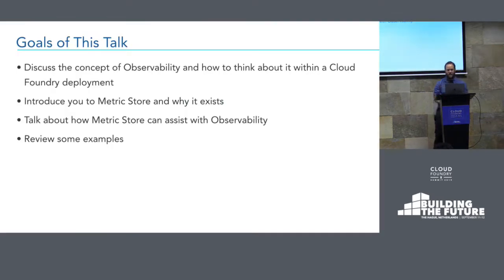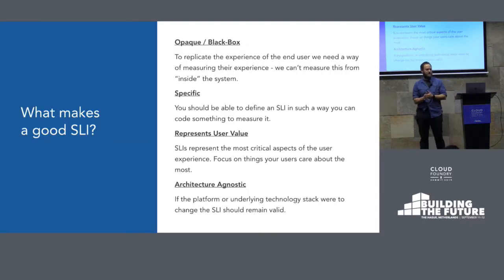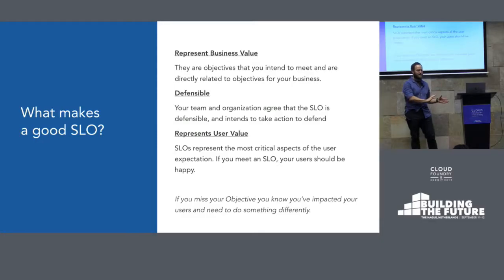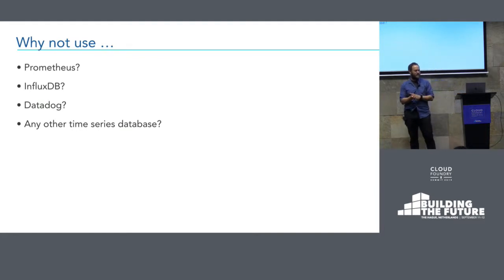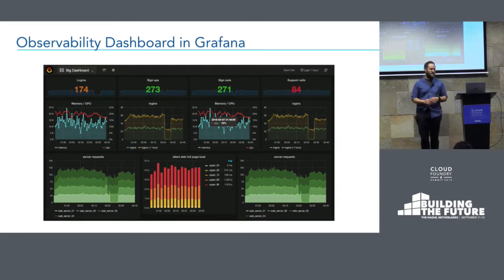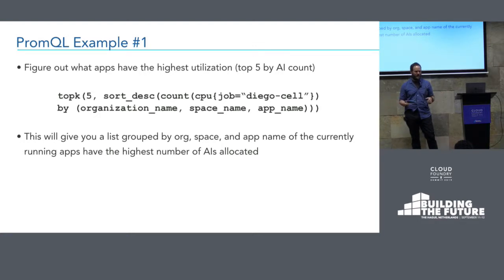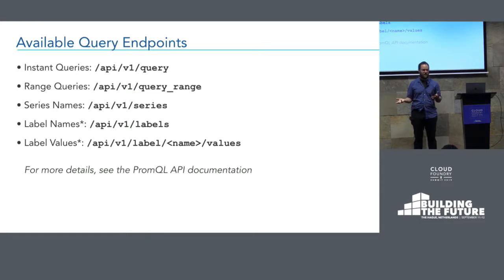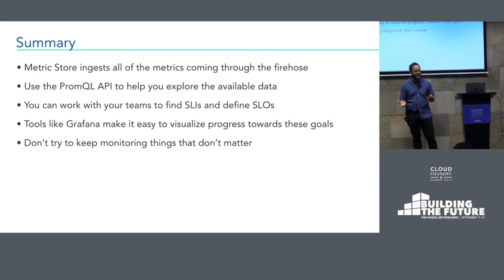Seeing the Forest for the Trees: An Operator’s Guide to Observability of CF with... Todd Persen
Seeing the Forest for the Trees: An Operator’s Guide to Observability of CF with Metric Store - Todd Persen, Pivotal

In this talk, Todd will introduce a recently-released component of CF called Metric Store and discuss how it is becoming an invaluable tool to cut through the noise of streaming, ephemeral metrics. Instead of simply pulling metrics out of Loggregator with a nozzle, Metric Store will provide operators with the ability to analyze long-living metrics about platform health and performance, while also offering a richer interaction with developers as they build and deploy new applications.